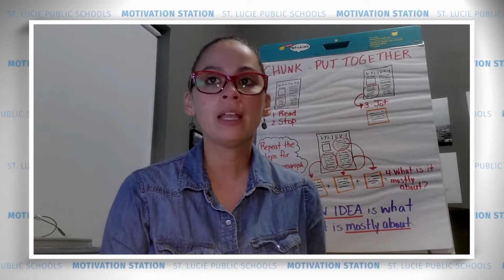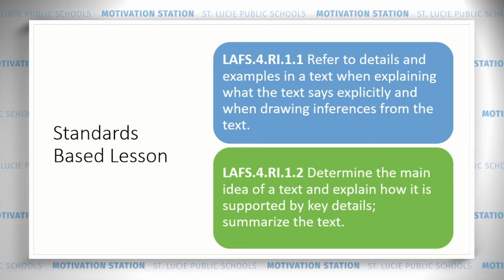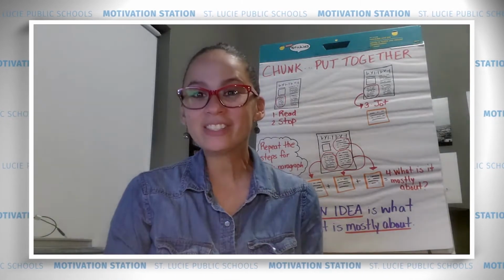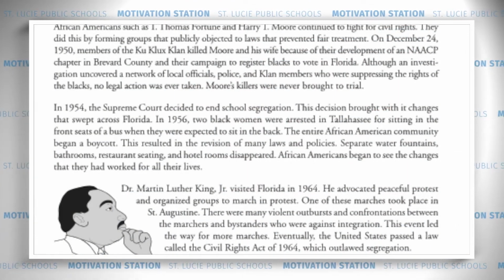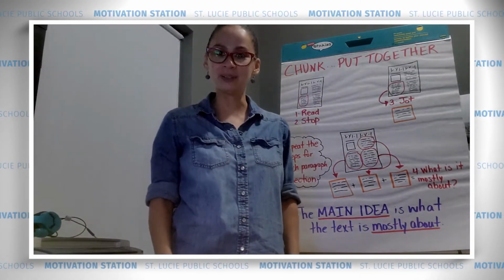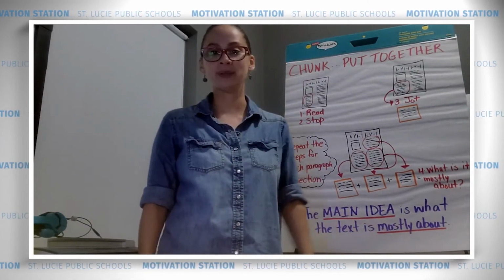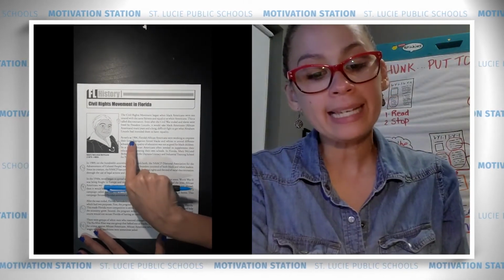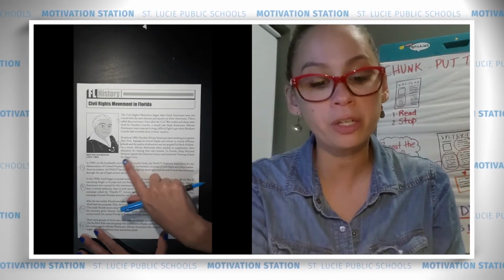Motivation Station, Reading, Grade 4, Lesson 6